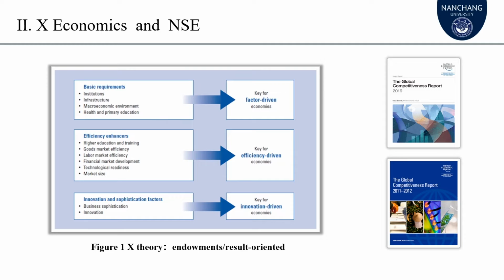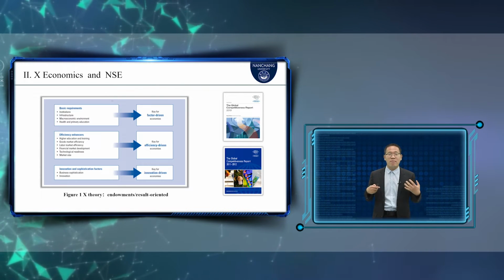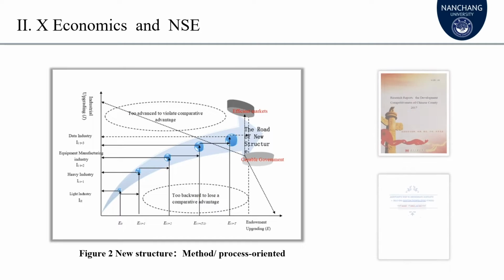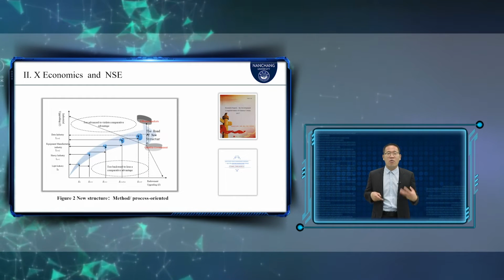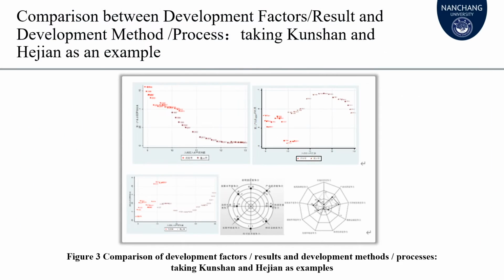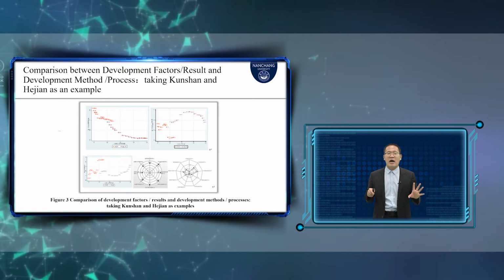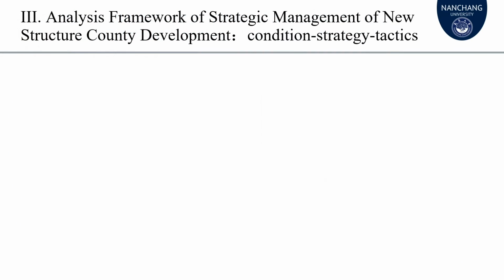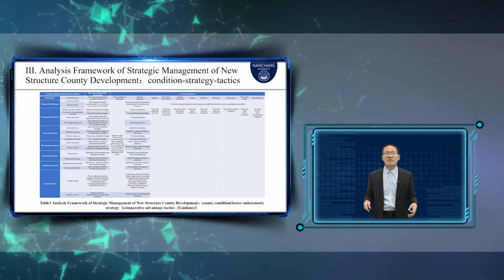6 1 2 The Brief introduction of the Theory of County Economic Competitiveness